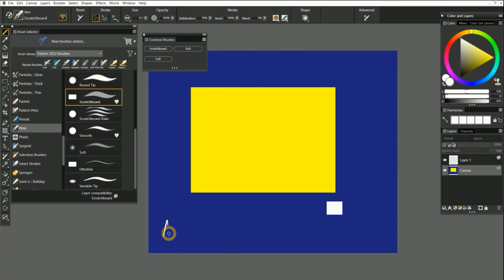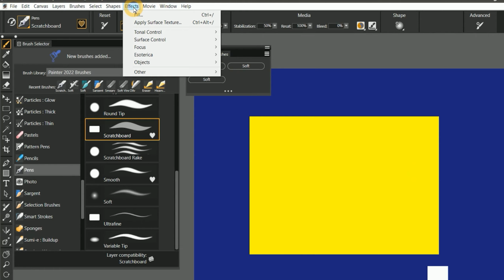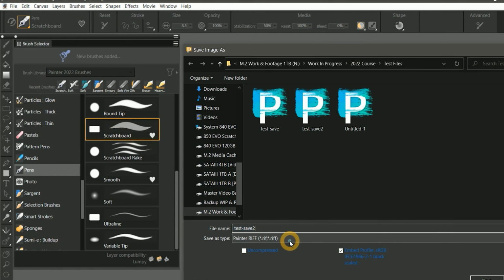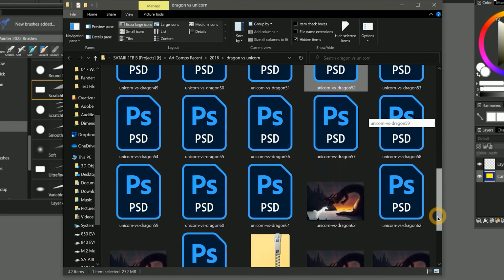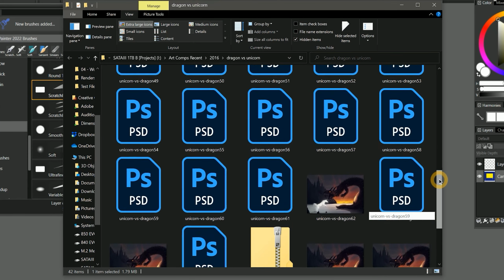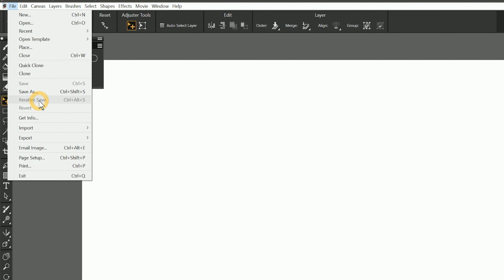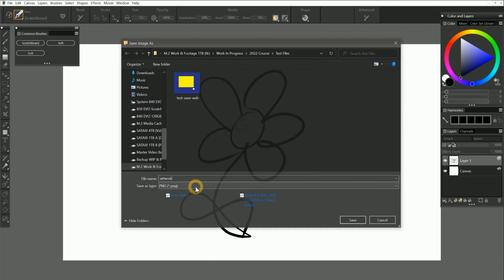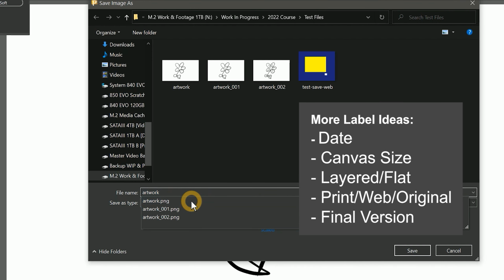How to Use Iterative Save - Corel Painter Tutorial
Learn how to use Iterative Save to generate multiple copies of your work For experimentation, showing your progress and protecting against data loss.